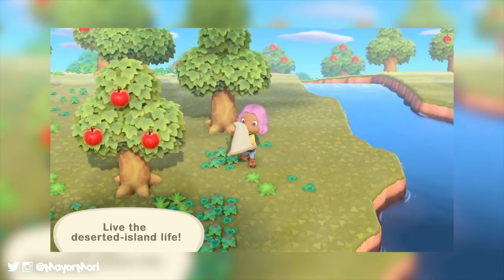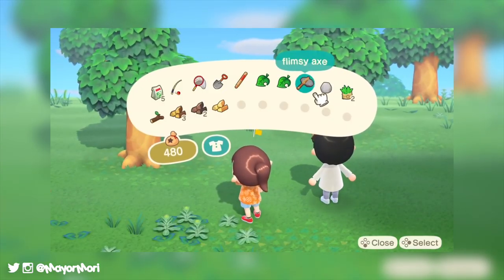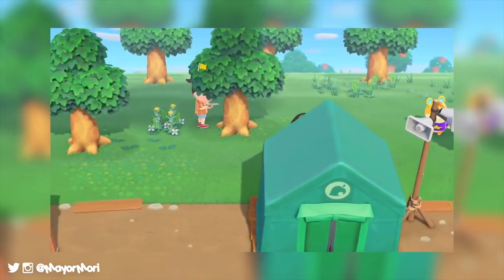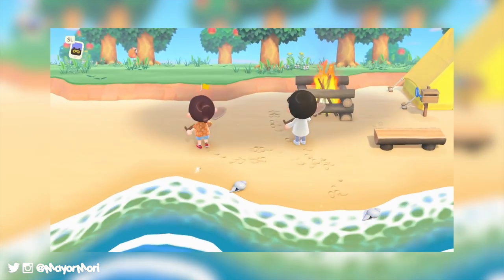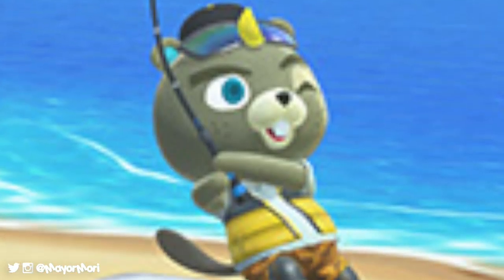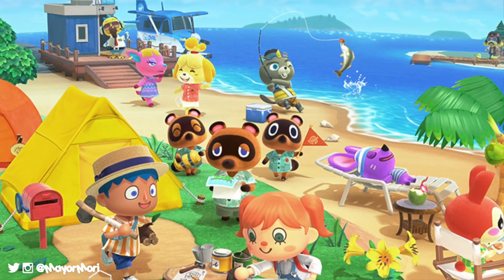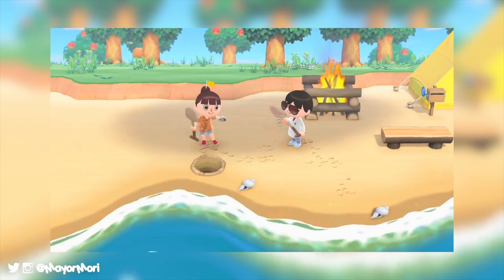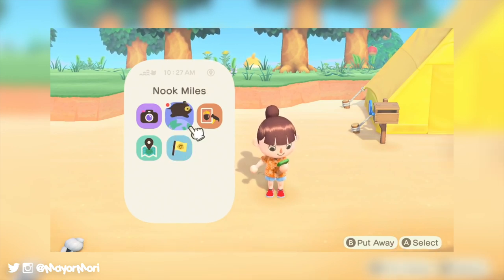Animal Crossing New Horizons FISHING BAIT + NEW CHARACTER ROLE?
►'Like' for NEW CHARACTERS 🐻

Today we take a look at the new Animal Crossing Fishing feature that has been introduced into Animal Crossing New Horizons.
Soon we'll be able to craft Fishing Bait in Animal Crossing New Horizons so this could open up even more options when it comes to Fishing.
So far we know Animal Crossing New Horizons Crafting Materials found around the Island can be used to craft items, but it seems even creatures can be used to craft Fishing Bait.
We then go onto discuss one of the new Animal Crossing New Horizons Special Characters recently announced, and do a brief analysis of how he could be connected to the Fishing Bait feature.

Will there be different types of cartable bait in Animal Crossing? Does this new Animal Crossing character help in some way?
Plus comment "FISH HYPE" just to let me know I'm not wasting my time writing all these words 😜

Luckily for you the Animal Crossing Channel content is far from over.
Head over to my channel to find out more about Animal Crossing New Horizons The Dock where we do a brief Animal Crossing Analysis of Kapp'n and his Dock, along with Harvey on the other Animal Crossing Island.
If that's not enough, check out Animal Crossing New Horizons Extra Storage which looks at other options for storing Animal Crossing bugs and fish... Bucket what?
Now go... find a new video... on my channel I mean... thanks... goodbye...stop reading now... k.